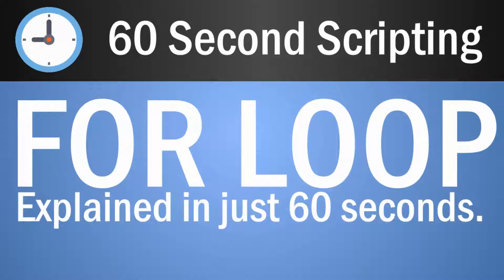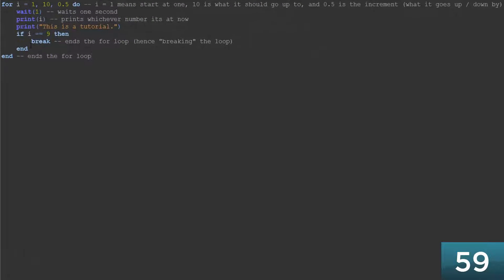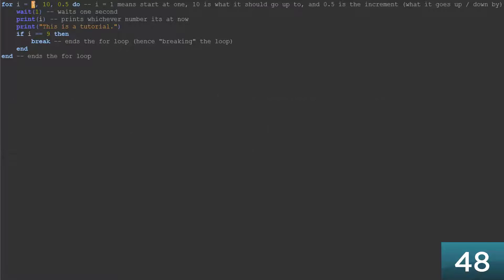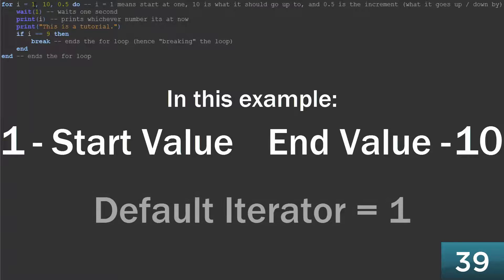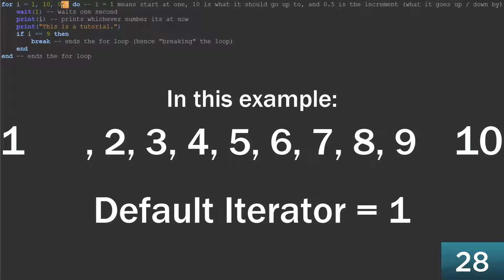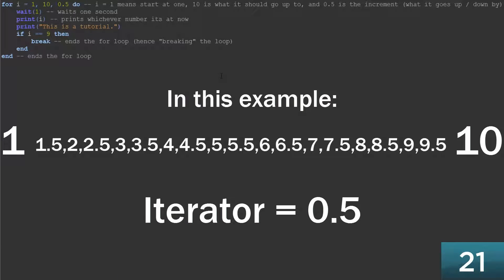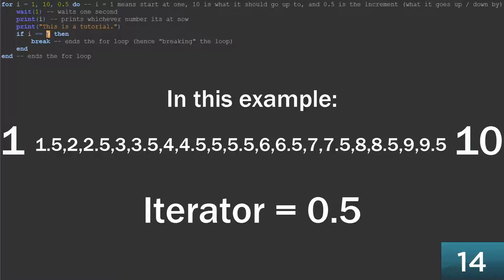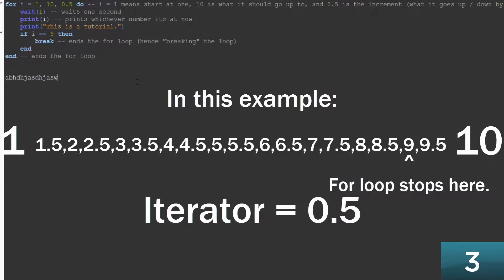For Loop | 60 Second Scripting 📜📜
60 Second Videos

I use Roblox for my tutorials as this is what my channel is based around: